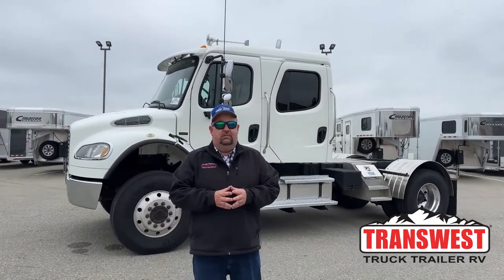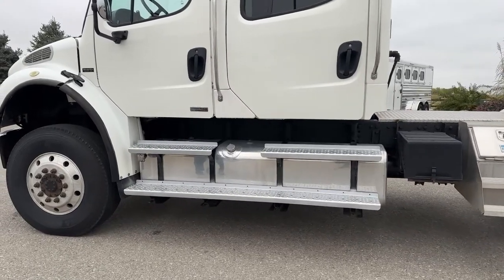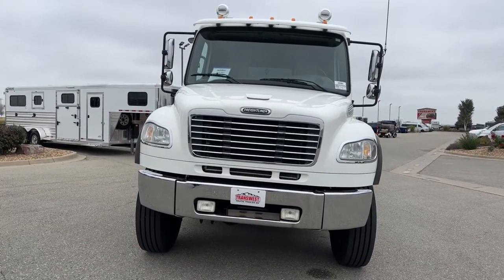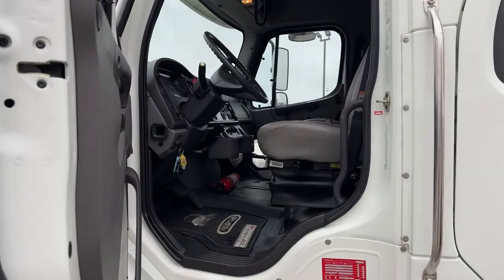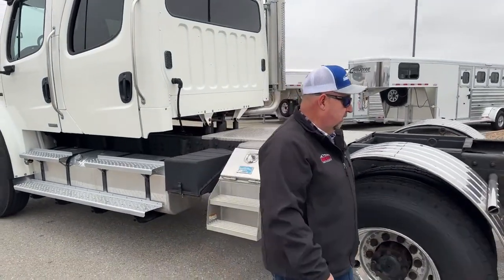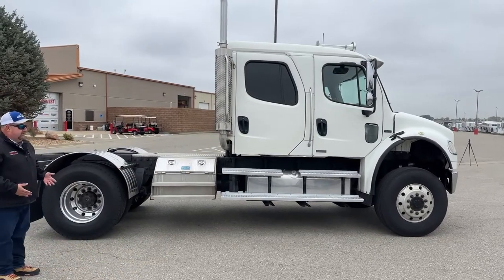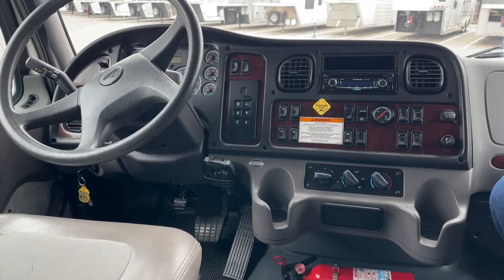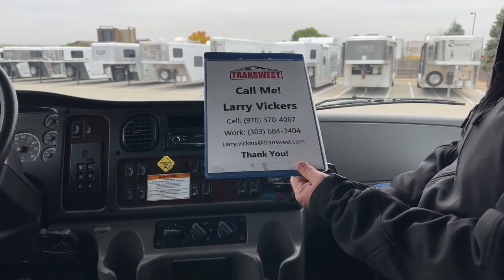Freightliner M2 106 4X4 Hauler Pre Emissions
LarryV is showing a 2006 Freightliner M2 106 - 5U220310 Live at Transwest Truck Trailer RV Of Frederick